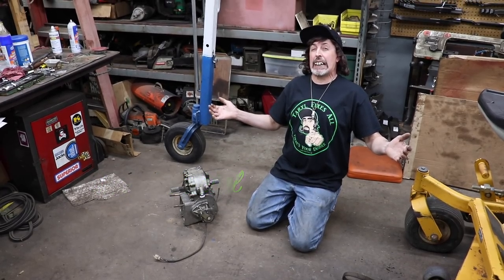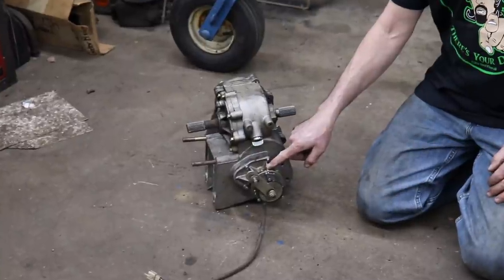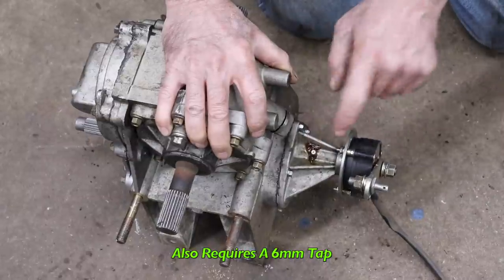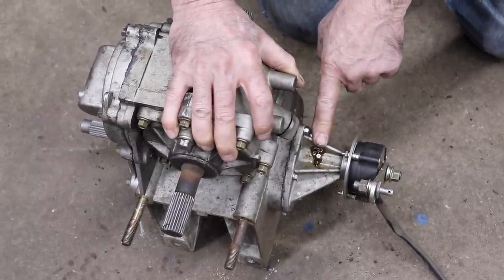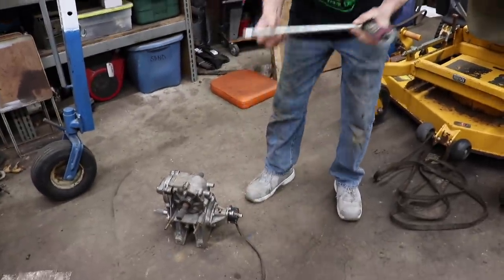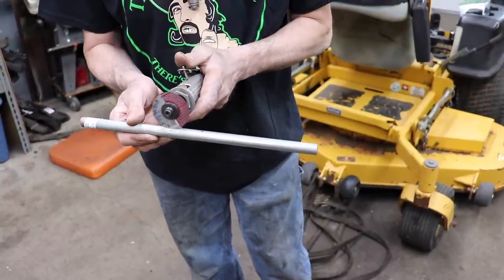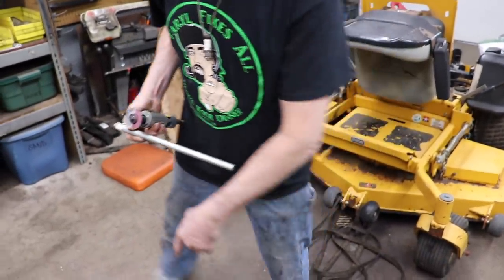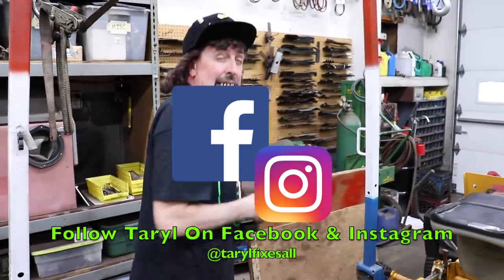Hard Shifting? Easily Fix It With This Trick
Is your Kazuma Mammoth 800 hard to shift or stuck? Chances are it's not getting grease or lubrication to your transmission shaft. Taryl's got a quick fix on how to install a grease fitting in order to get lubrication to that shaft. It worked on his and surely will for yours. Just follow what he tells ya to do in this here short snack of a video and you'll be back in business! And THERE's Your Dinner!!

And Follow him on Instagram! @tarylfixesall